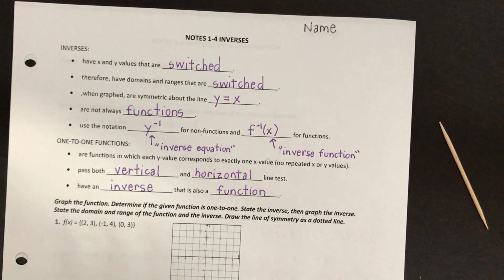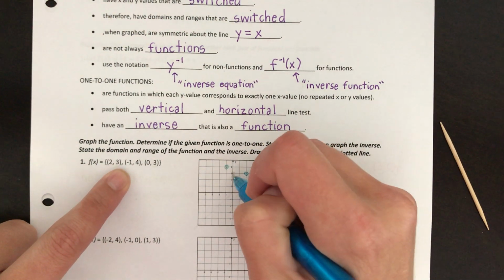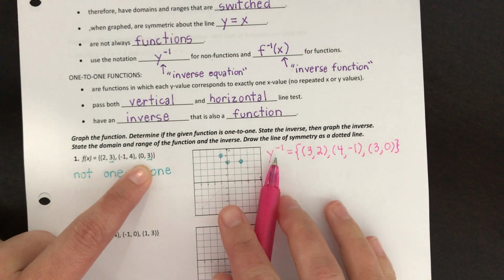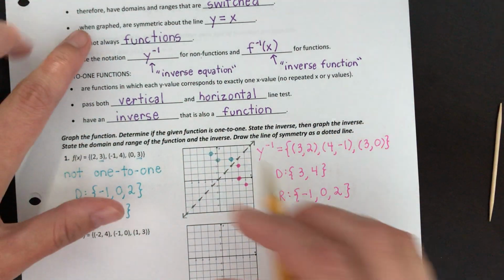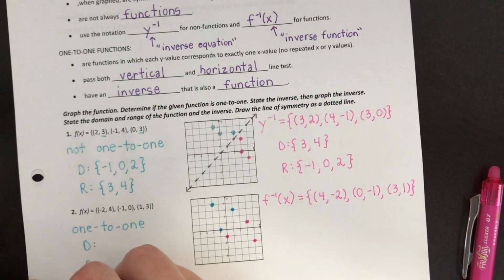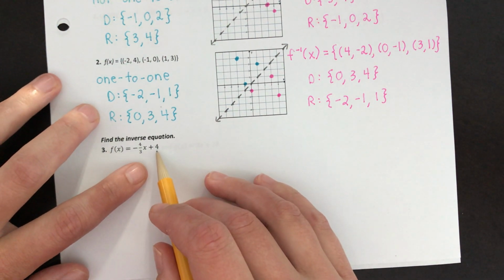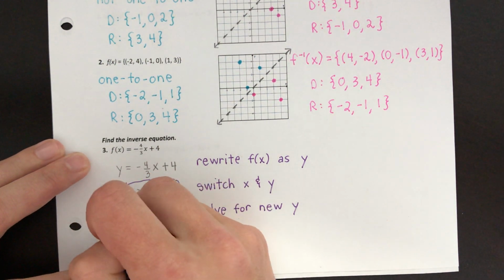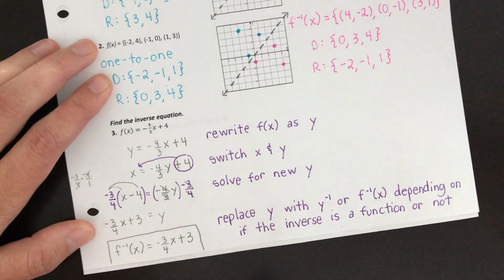1-4 Part 1